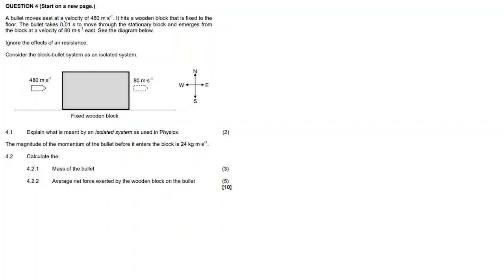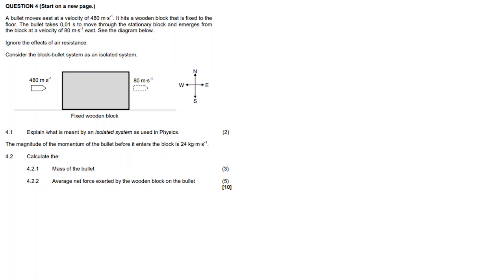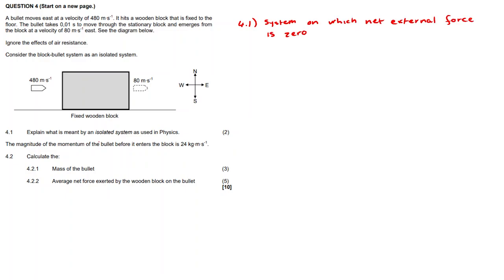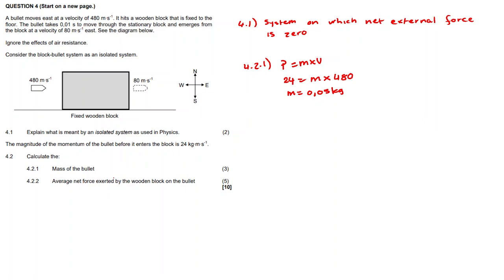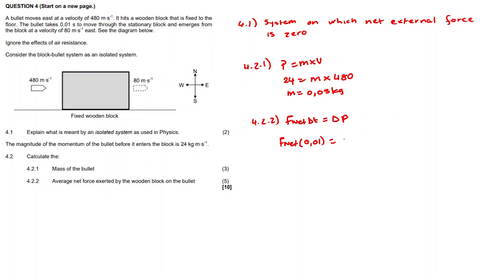Momentum #2 | Grade 12 Physics